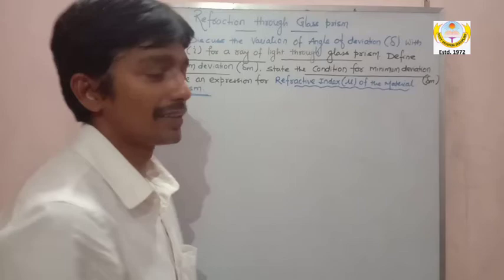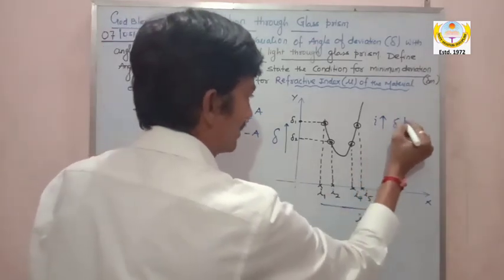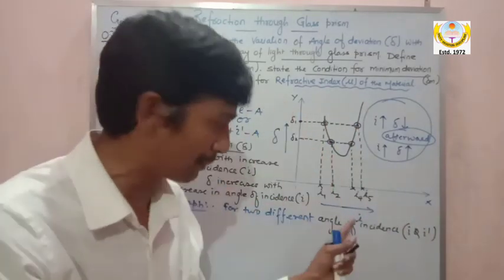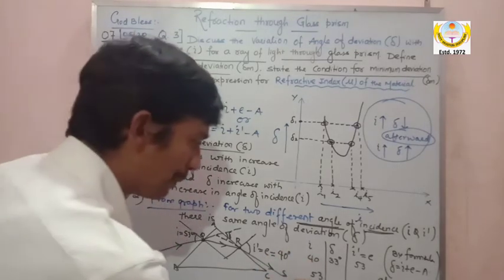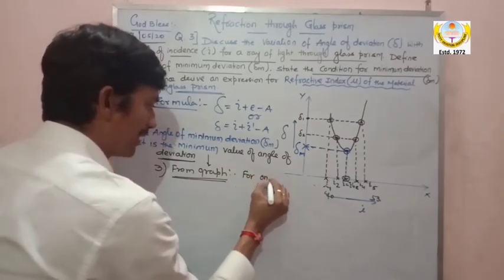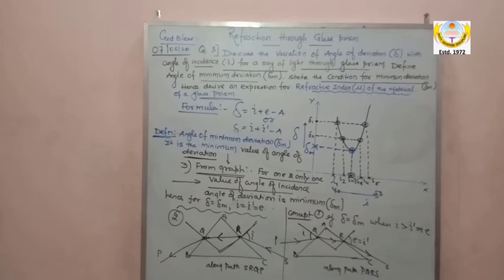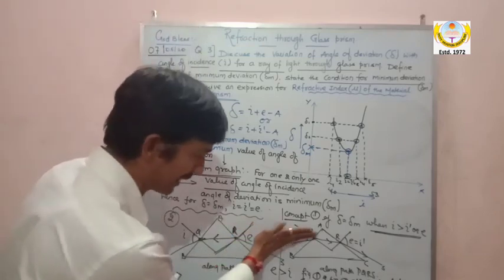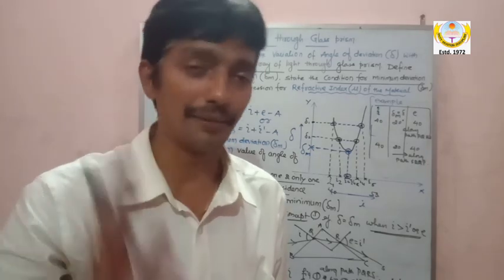Class(Xll) Variation of deviation with angle of incidence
Conclusion from graph